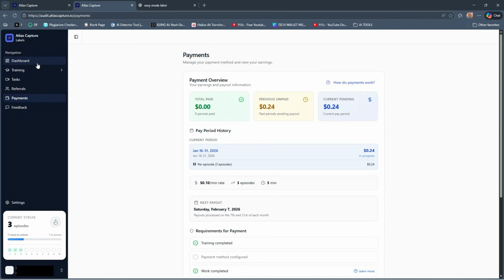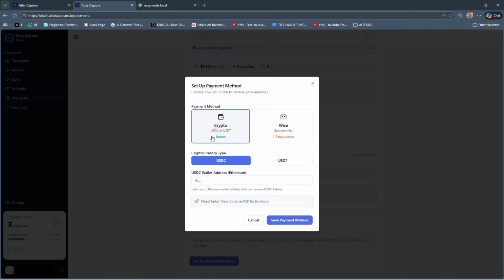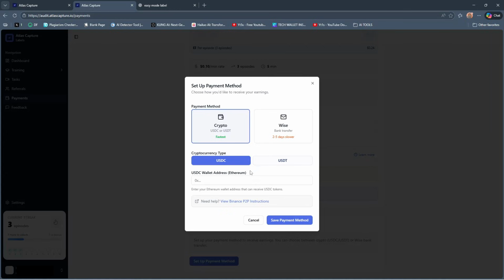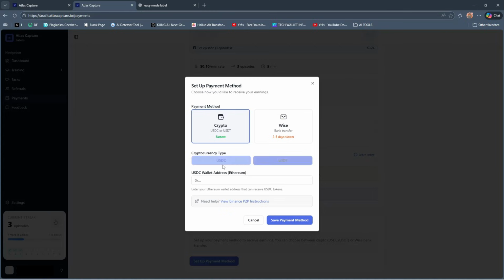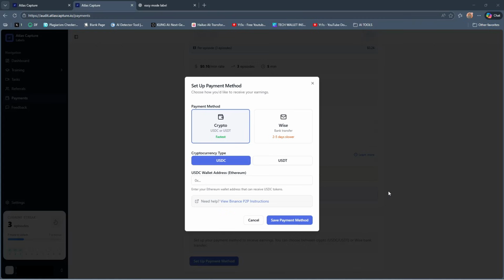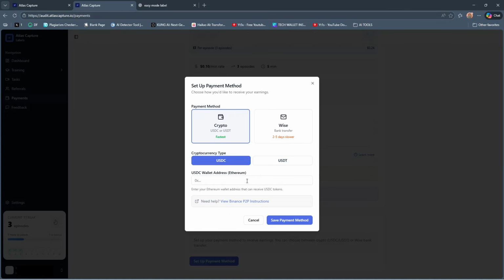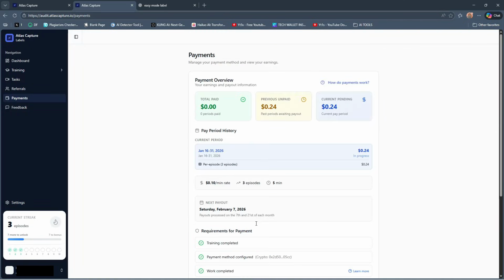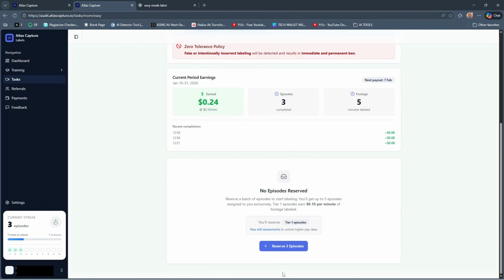ATLAS Capture: How to Set Up a Payment Method (Step-by-Step Guide)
ATLAS Capture payment method setup is a required step to start using the platform correctly. In this video, you’ll learn how to set up a payment method on ATLAS Capture step by step, including common issues to avoid and best practices for a smooth setup.

This tutorial explains ATLAS Capture billing setup, how to add a payment method, and what to do if your payment option is not showing or gets rejected. Whether you’re new to ATLAS Capture or setting it up for the first time, this guide will walk you through the entire process clearly.

In this video, you’ll learn:

How to set up a payment method on ATLAS Capture

Supported payment options on ATLAS Capture

How to fix ATLAS Capture payment setup issues

Common mistakes to avoid during billing setup

If you’re searching for ATLAS Capture payment method tutorial, ATLAS Capture billing setup, or how to add payment method on ATLAS Capture, this video will help you get started quickly.